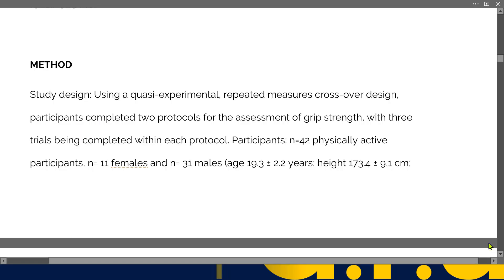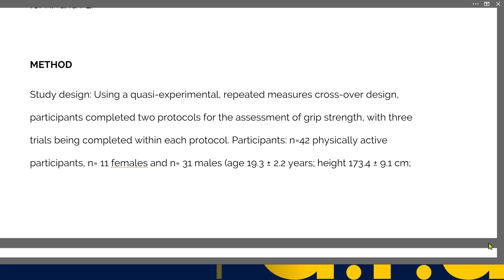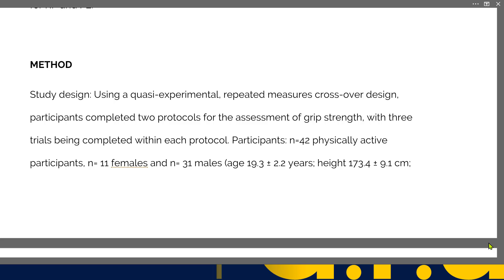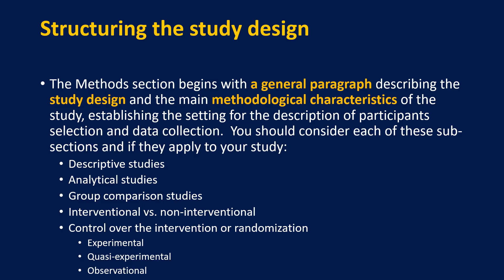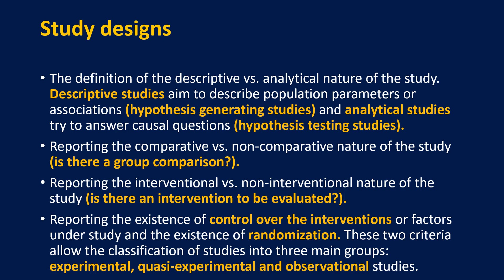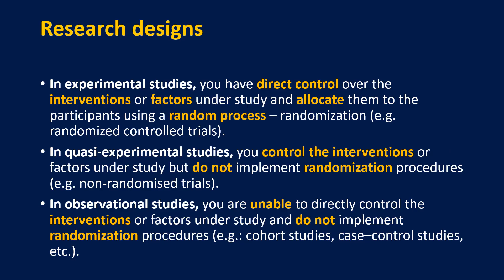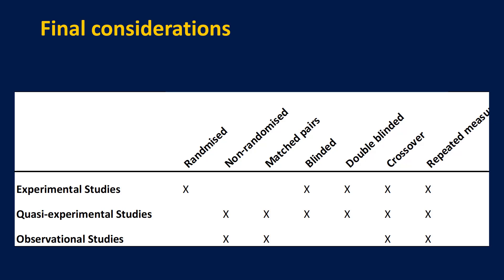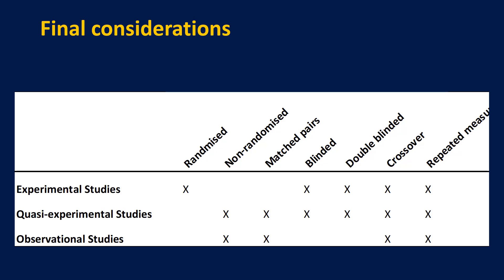Method: Study design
Writing a methods section, what is meant by study design and what goes into this section.